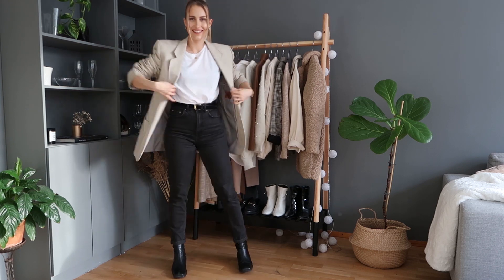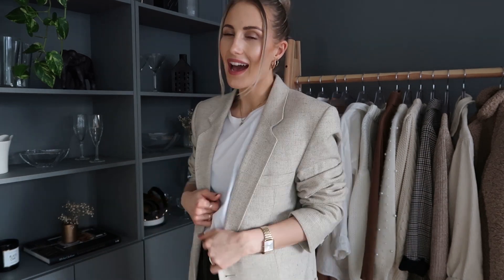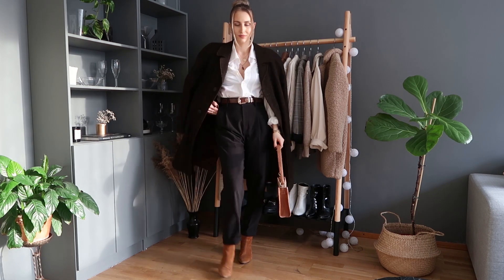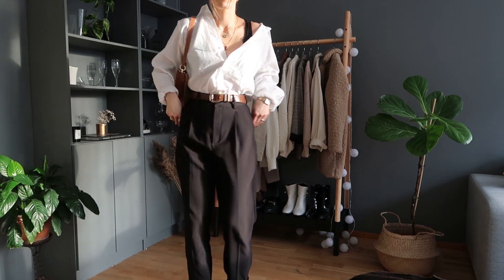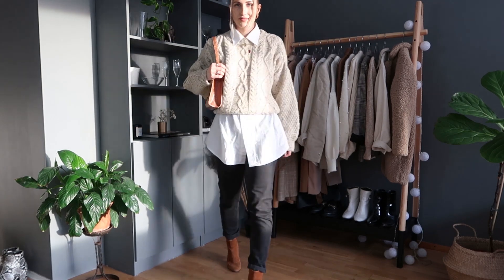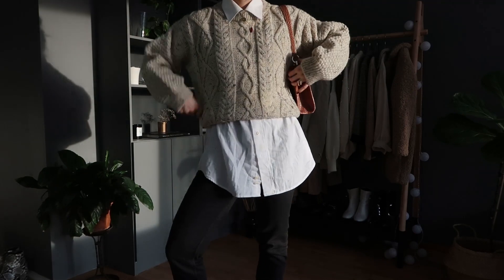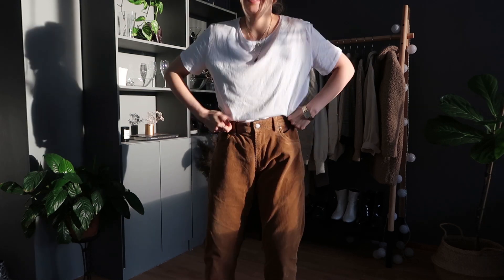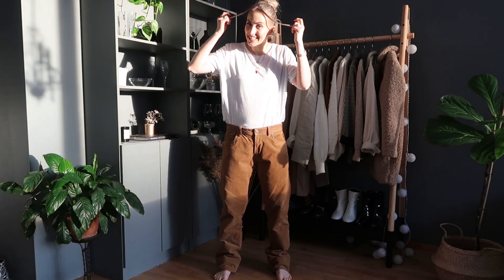HOW TO STYLE & WEAR YOUR BOYFRIEND'S CLOTHES- Scandinavian Style | SandraEmilia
How to style and wear your boyfriend's clothes in Scandinavian style. I love this videos so much, haha. And I got so inspired myself and found new outfits myself. So be sure to watch this fashion and styling video and after that, to through your boyfriend's clothes cause I'm sure you will find a lot of nice pieces you never thought about wearing yourself.